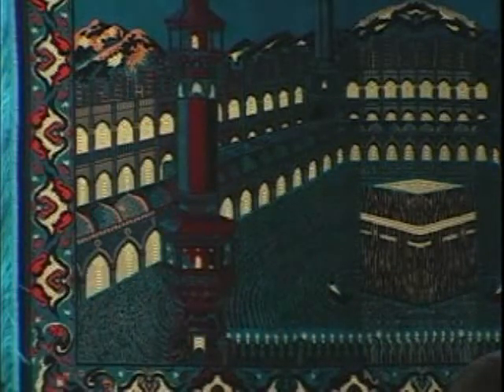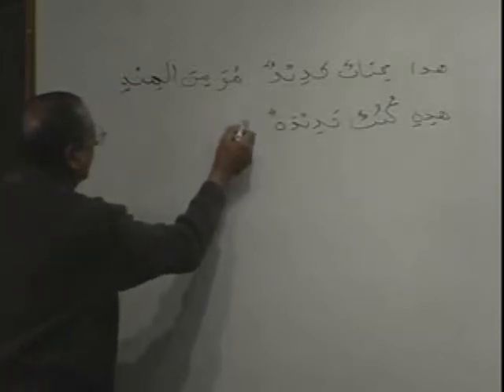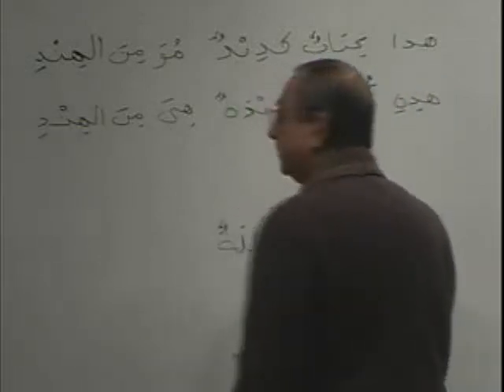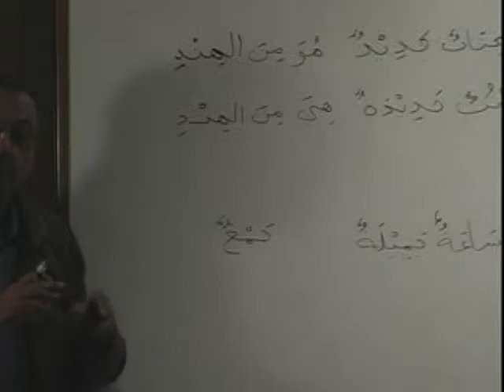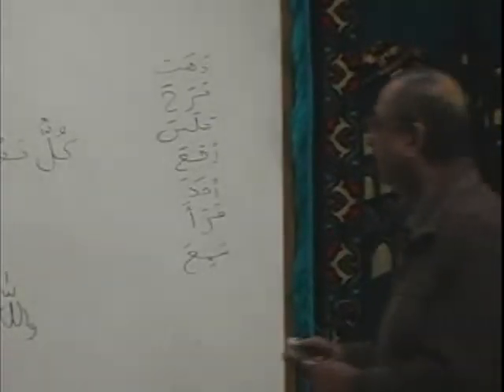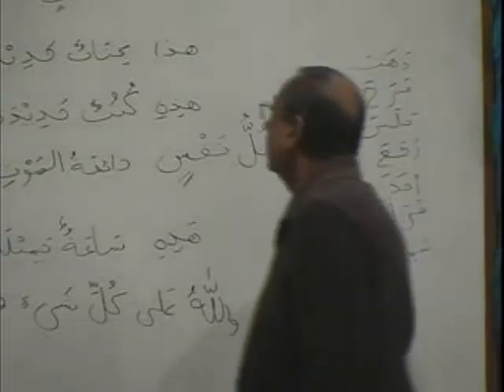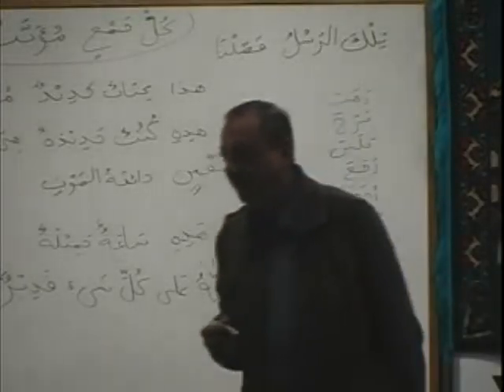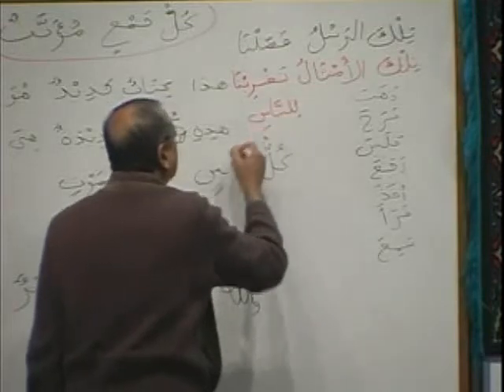44 MAV BK1 DVD08 PARTA1